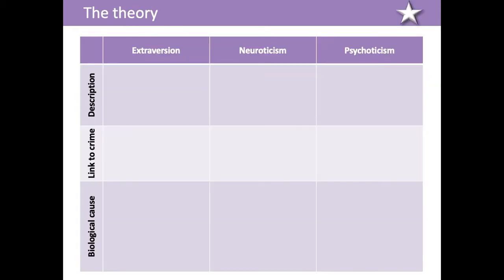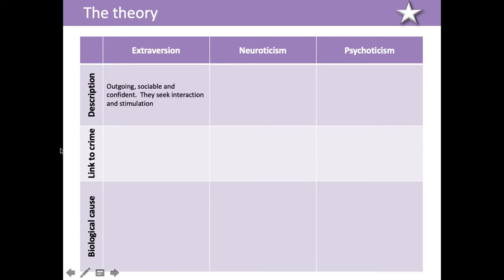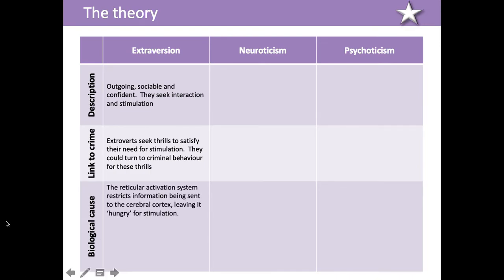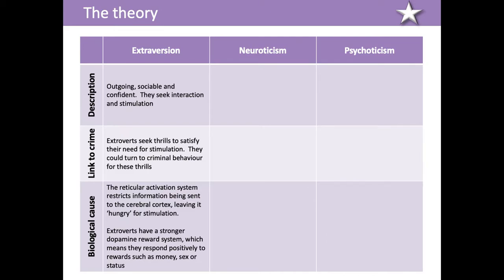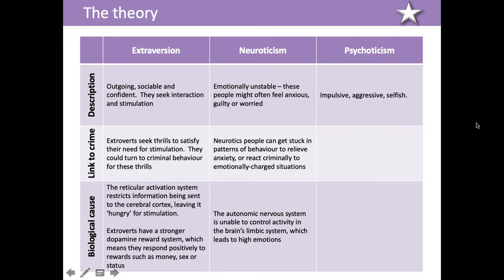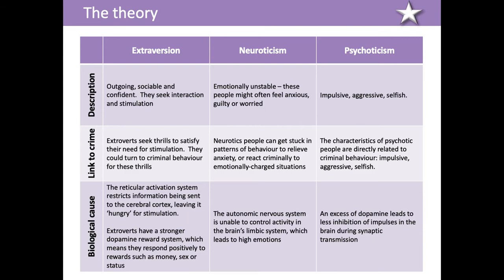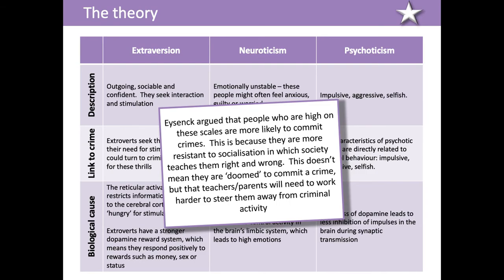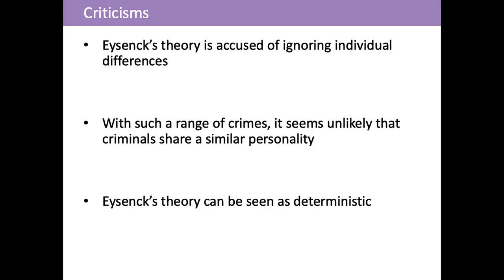Eysenck's theory of criminal personality